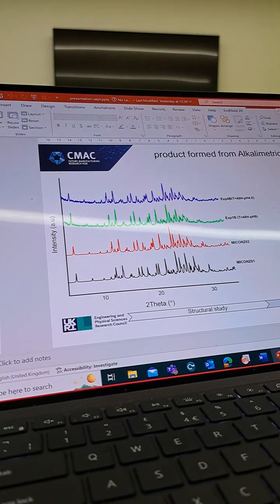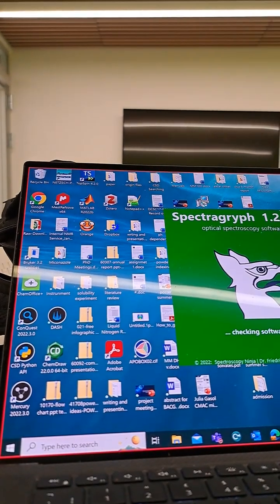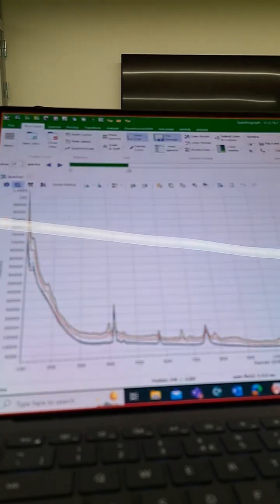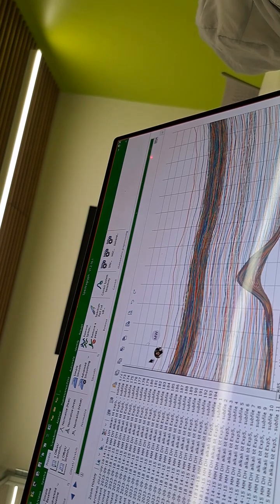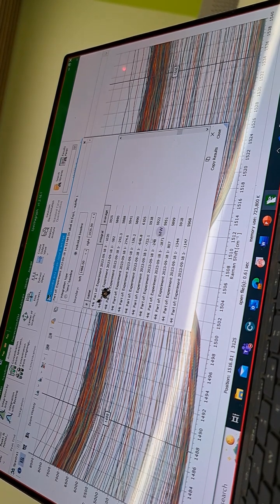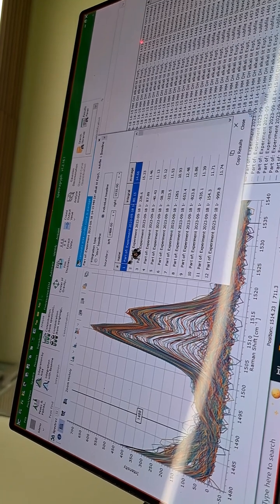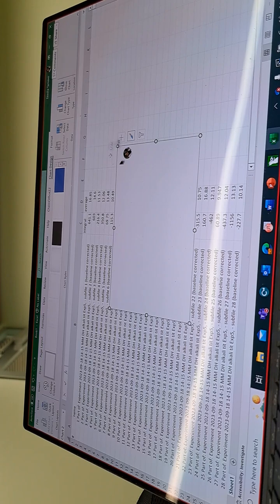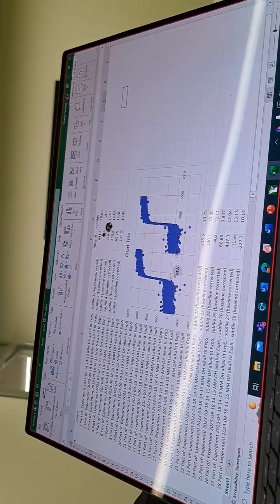spectrography woth martin